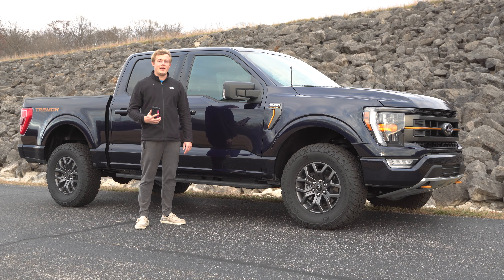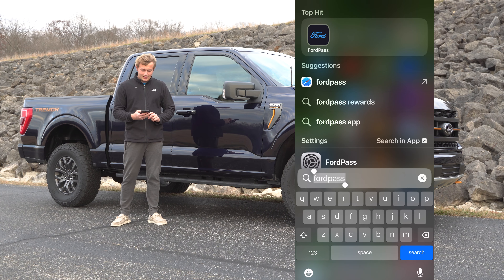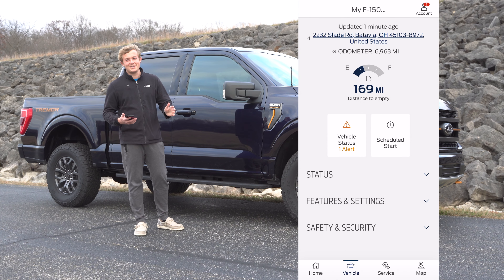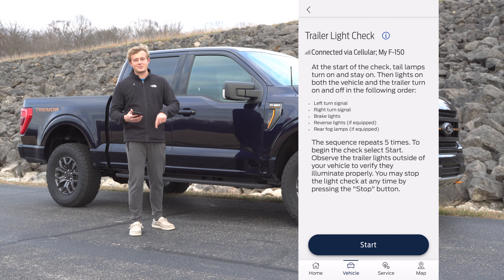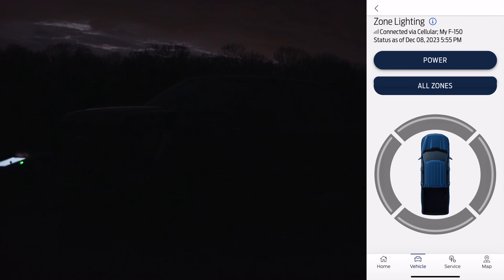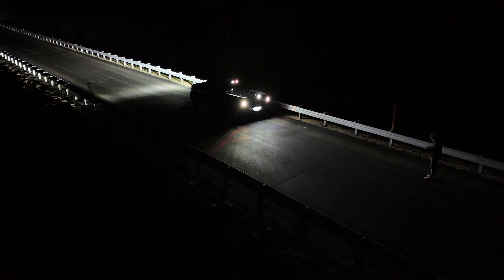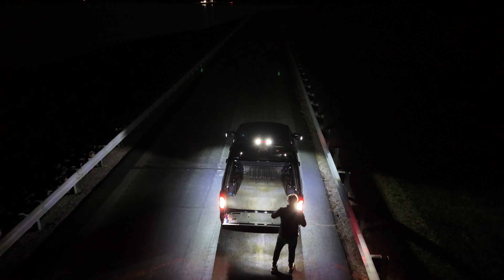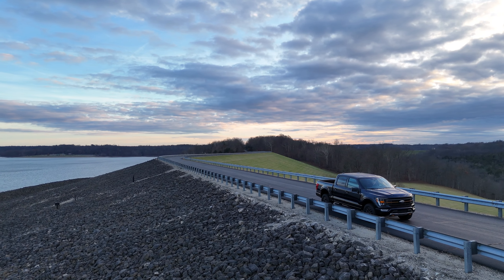This 2023 F150 Feature Beats Silverado, Ram and Tundra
Showing off the ford pass app and its benefits compared to other manufactures. being able to remotely start your truck from virtually anywhere like from your office chair as work to come to a warm car. You can even schedule start the car for when you leave for work. All for free where other manufactures charge a subscription.